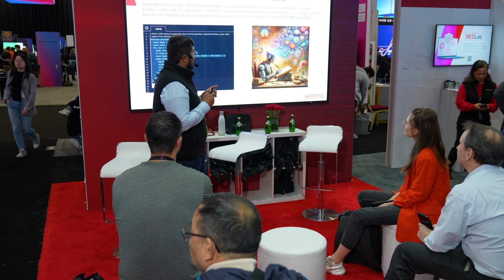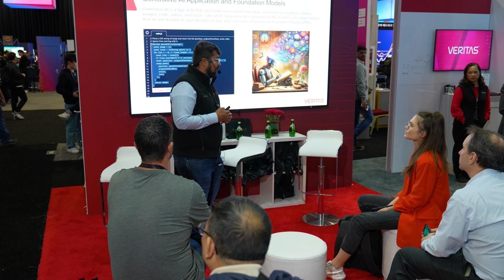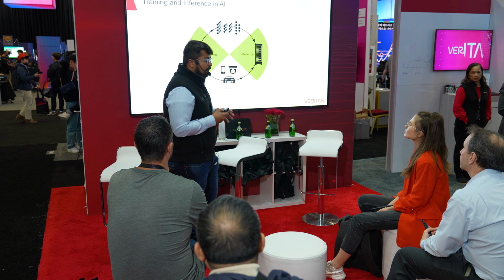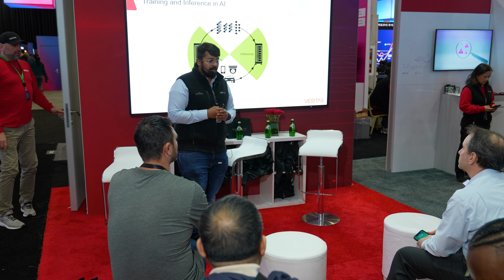Cyber Resilience In The Age of Generative AI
Veritas Data Resiliency & AI Expert, Varun Grover highlights cyberresiliency in the upcoming age of generative AI at awsreinvent 2023. Interested in learning more about upcoming AI trends? Check out Varun's latest blog to see future predictions for AI in 2024. Details